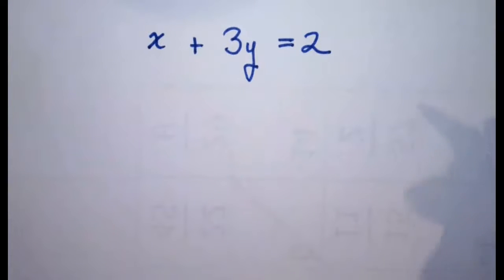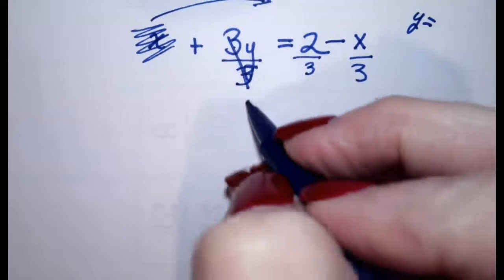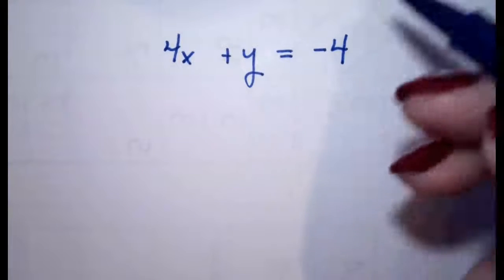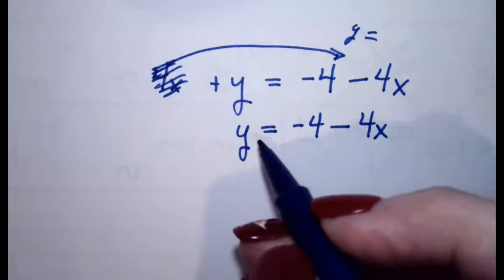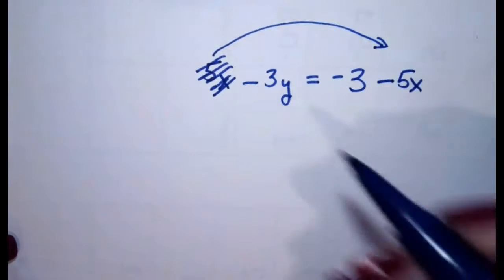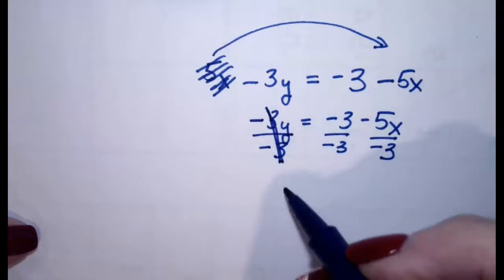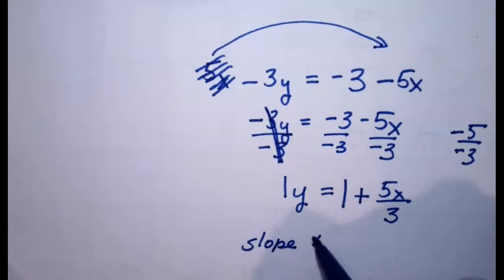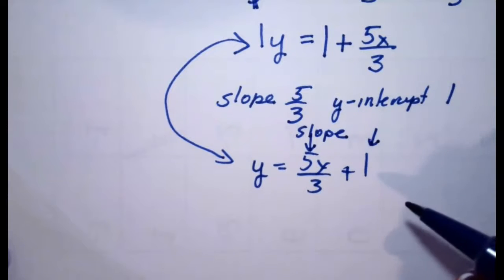short change to slope intercept